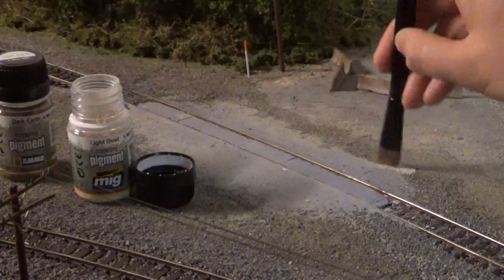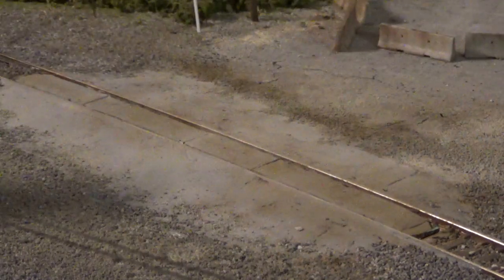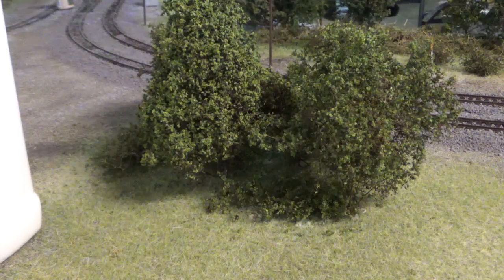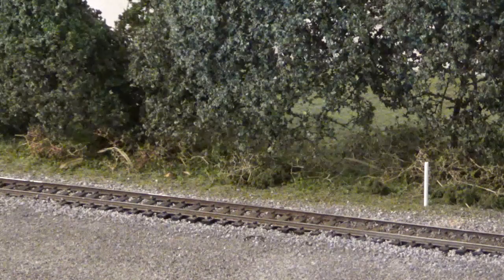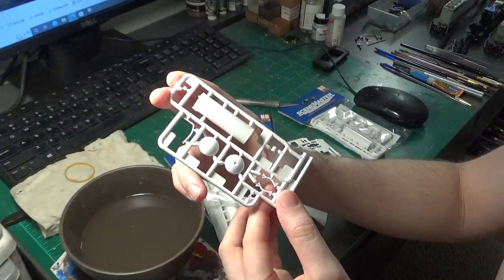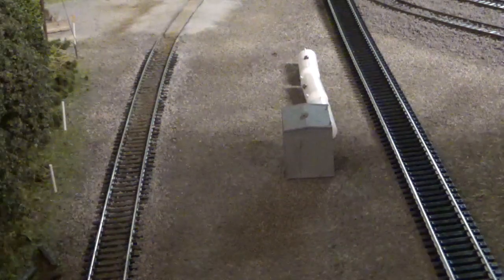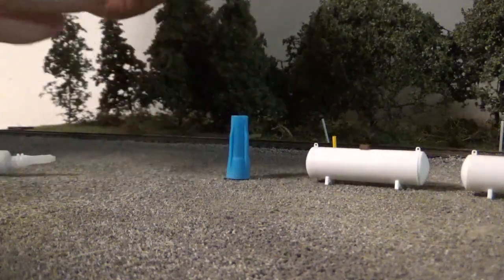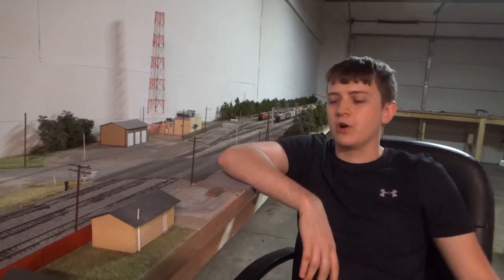Modeling A Branch Lead On The Model Railroad! Part 4. Final Details!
Here we install fine details all over the finished area such as posts, signs, gas tanks, trees, bushes, and other cool details.